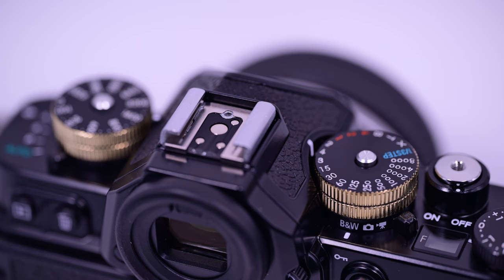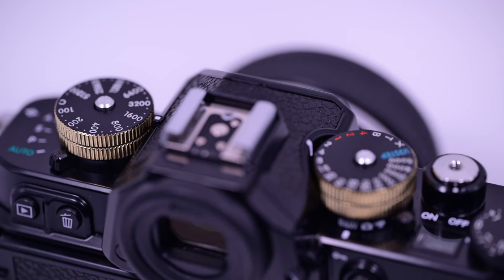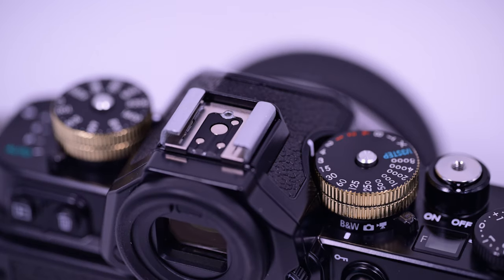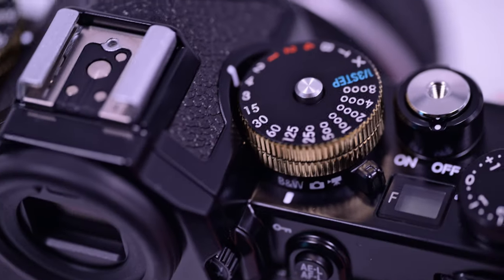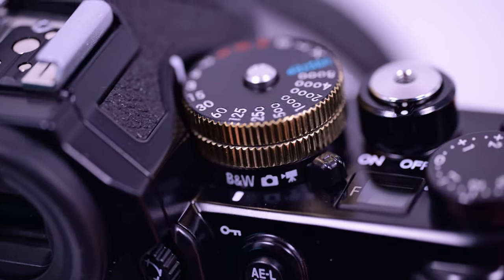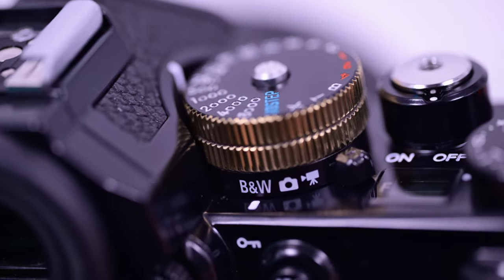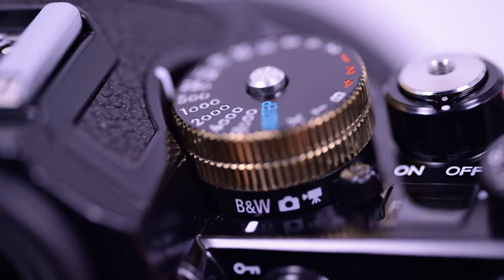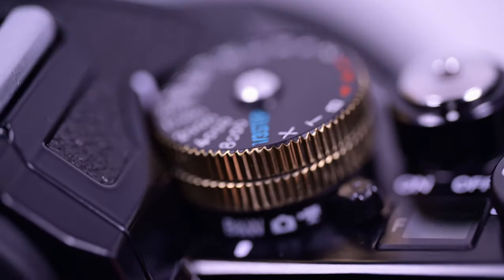Nikon ZF Brass Dials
If you want me to do this for you, I'm open to it.  Hit me up in the comments.